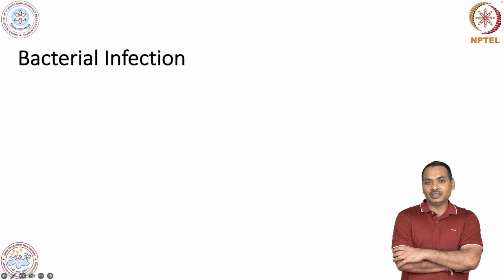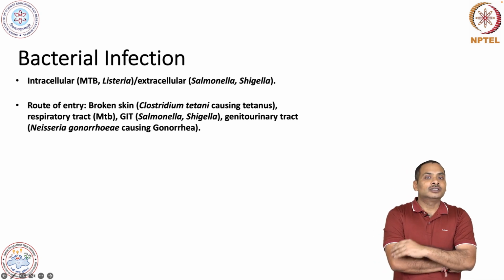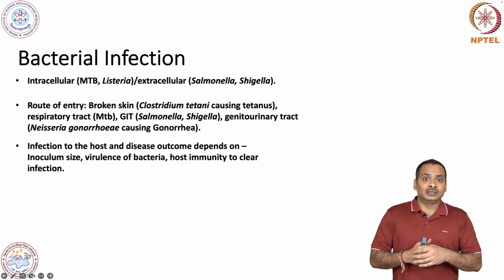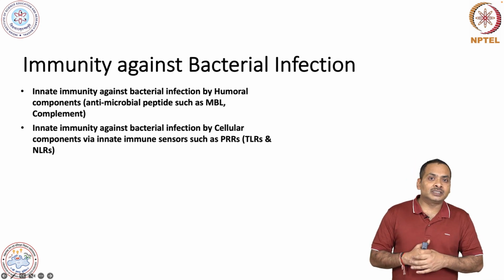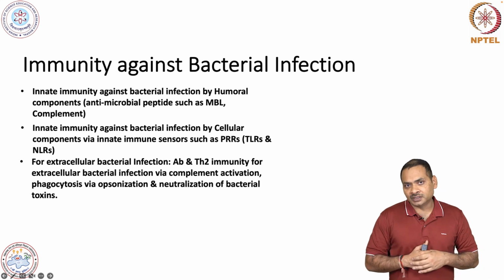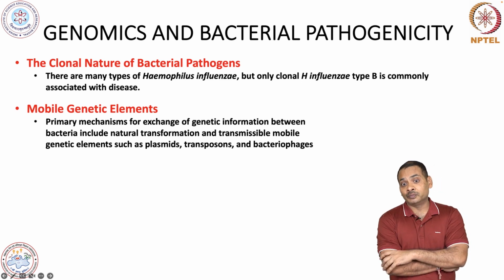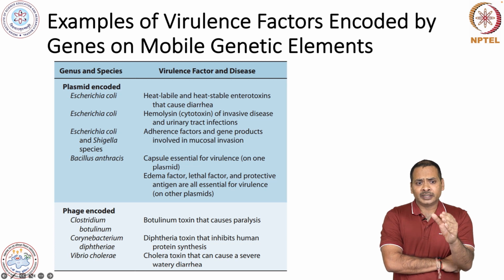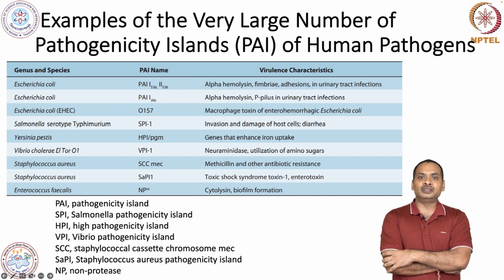Introduction to Bacterial Infection